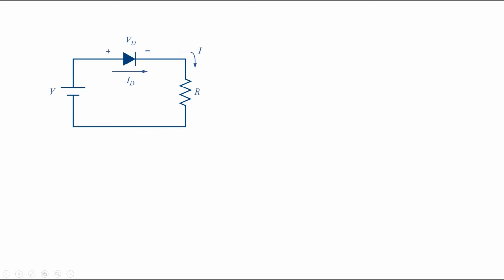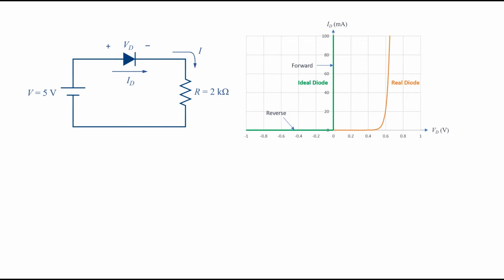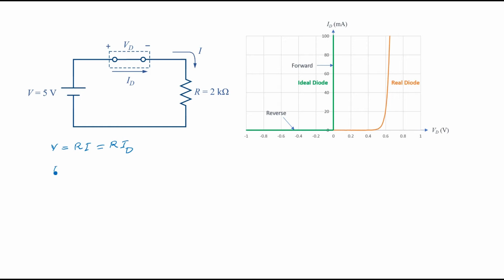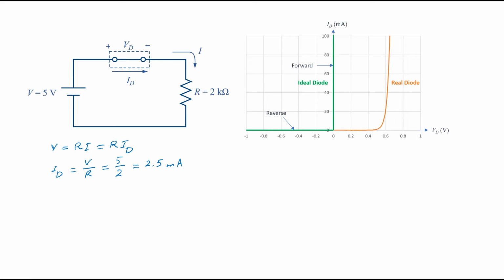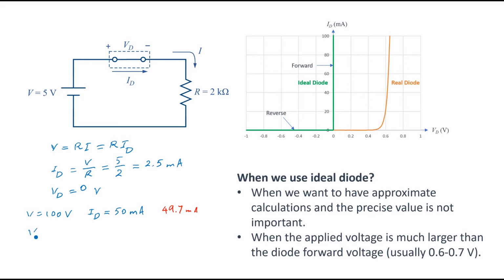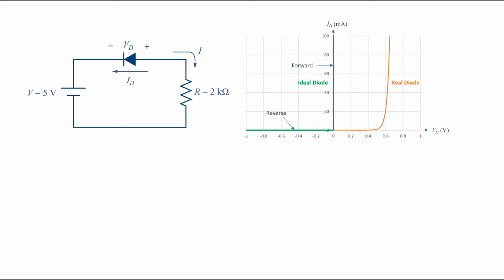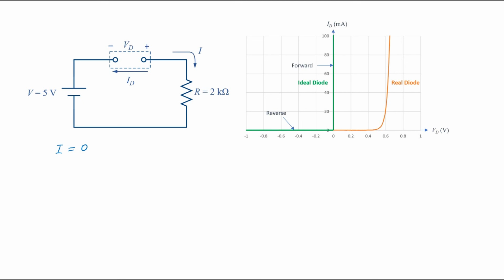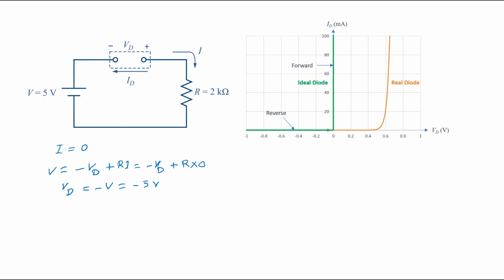Simple Diode Circuit Calculations 1. Ideal Diode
In this video, the current calculations in simple diode circuits using an ideal diode is explained.